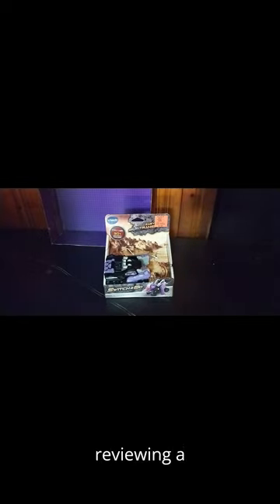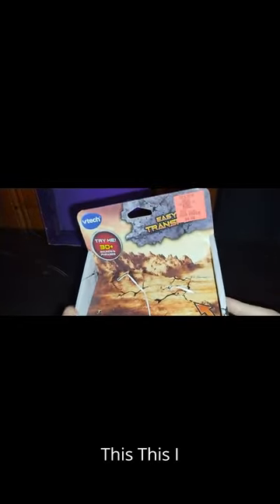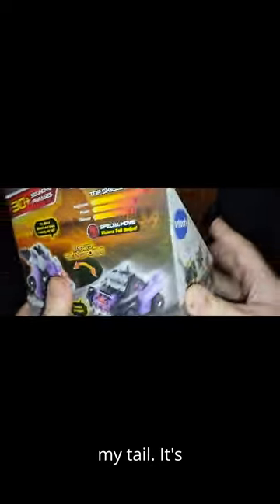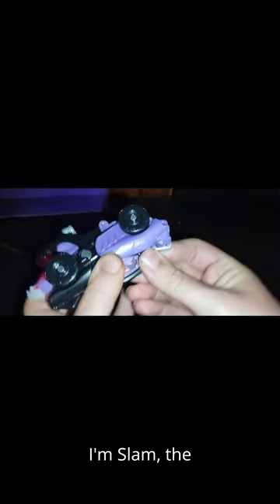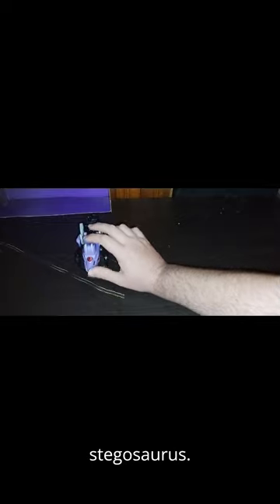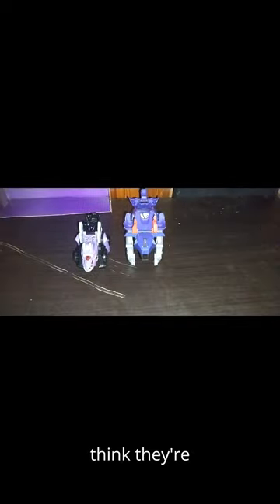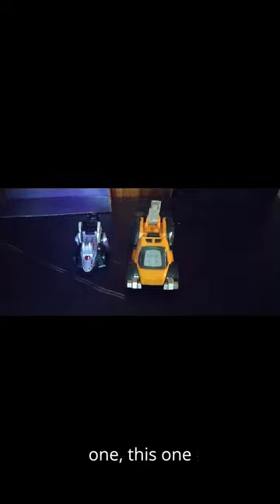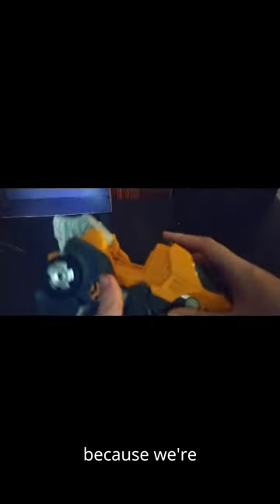Eddie Hill Reviews GO DINOS BOBBY VTECH TRANSFORMING DINOSAUER